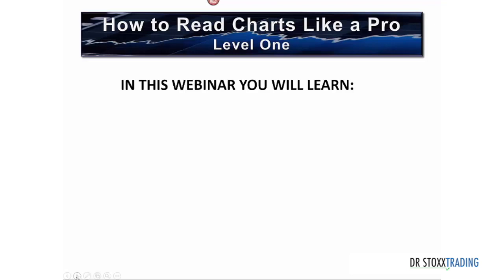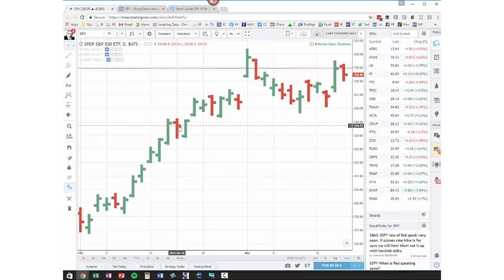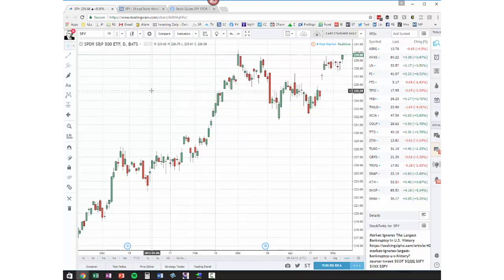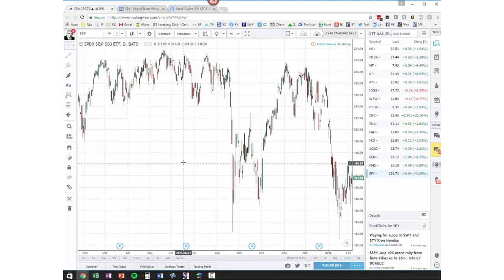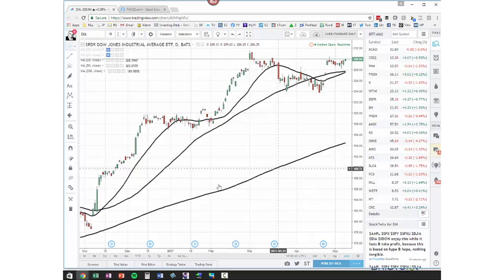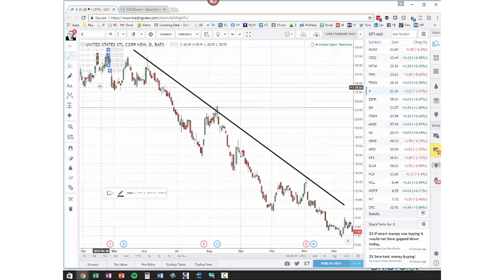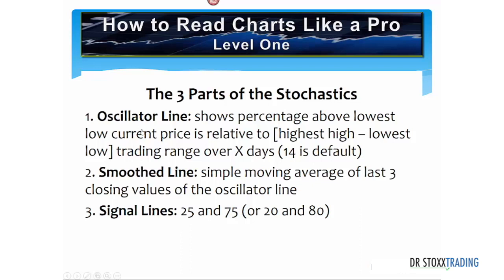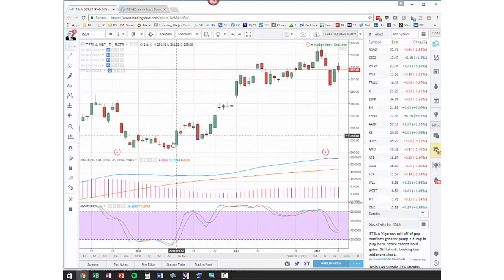Webinar Chart Reading Level 1